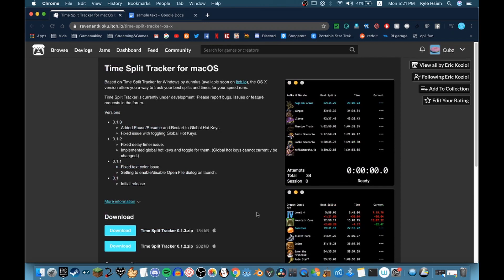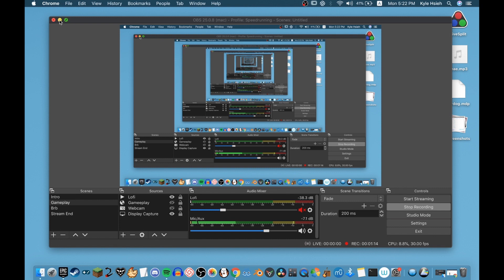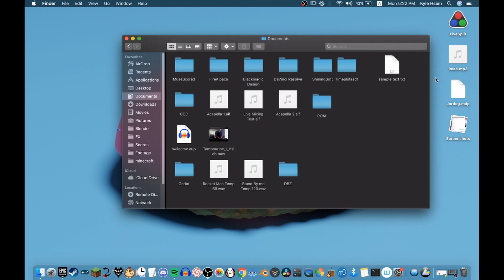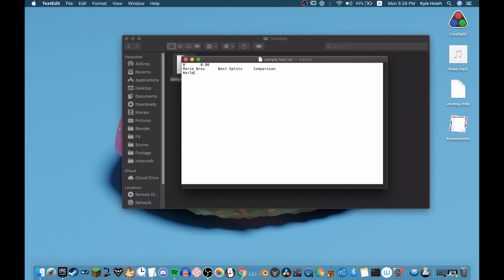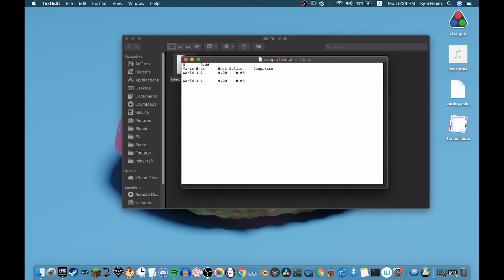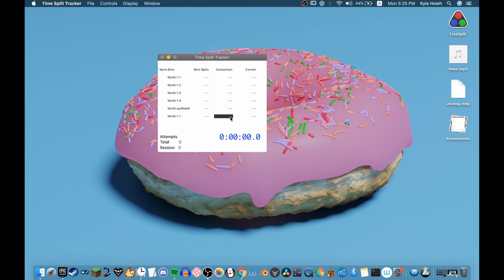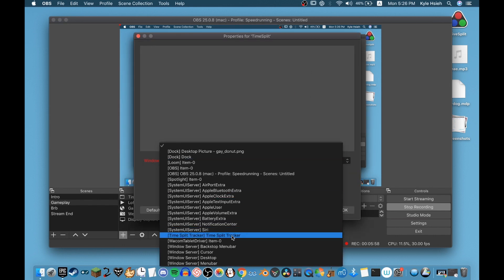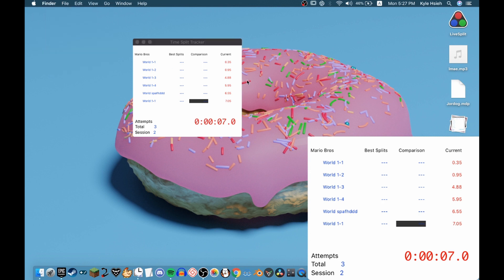How to get a SPEEDRUN timer for OBS on MAC [MAY 2020] (Timesplit)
Challenge my best time and send it to me on twitter or discord!